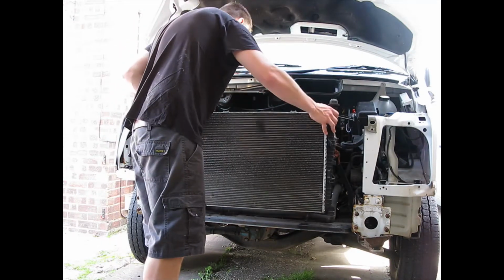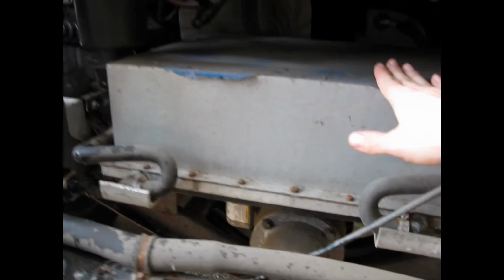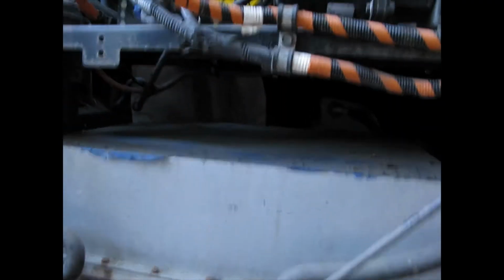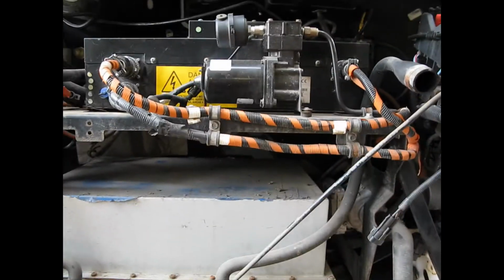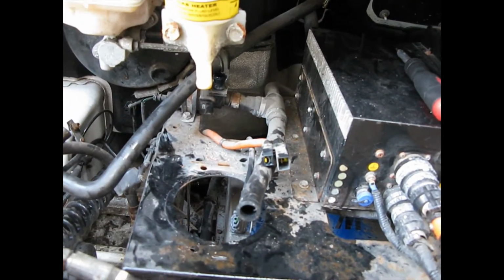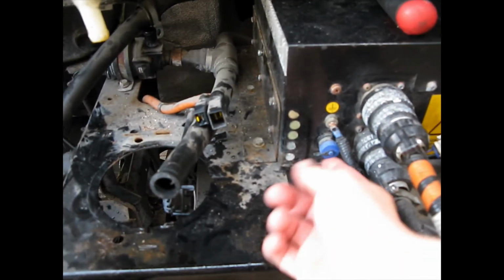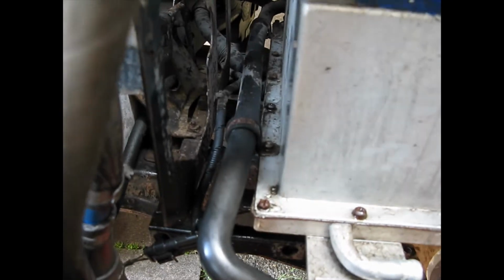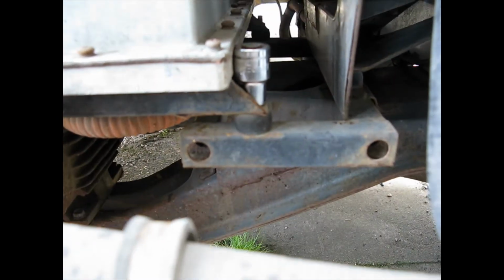Smith Edison tear down Episode 3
Hi and welcome to the channel, that takes a closer look into the Smith Eidson Ford Transit MK7 Electric Van.

In this episode, I get the front bumber off and we get a better view inside at what Smith's used. I then do a tear down to reveal the charger and inverter.